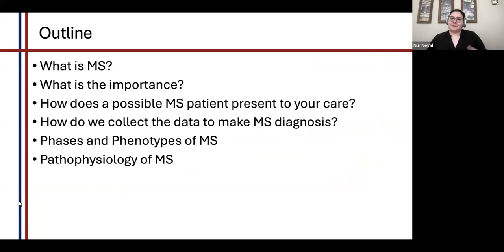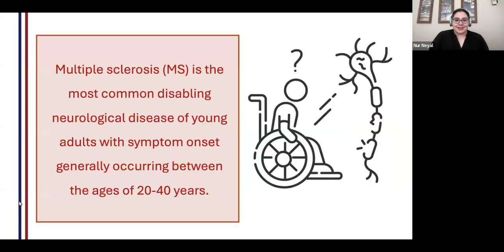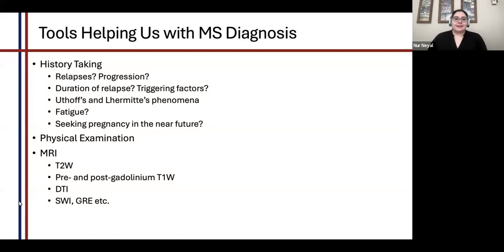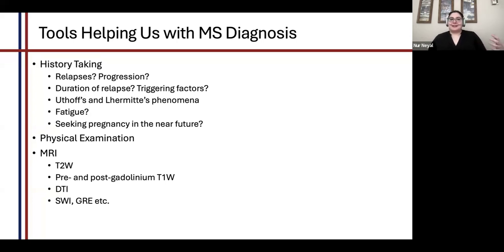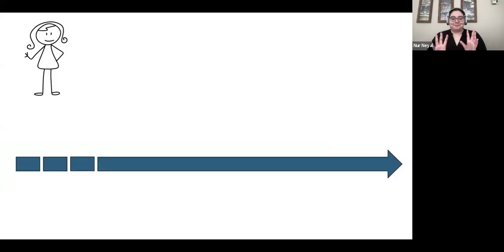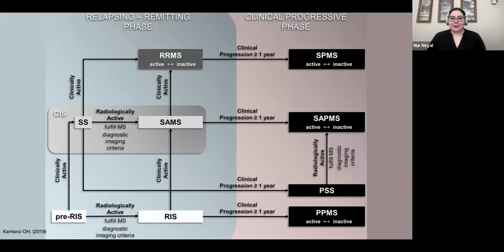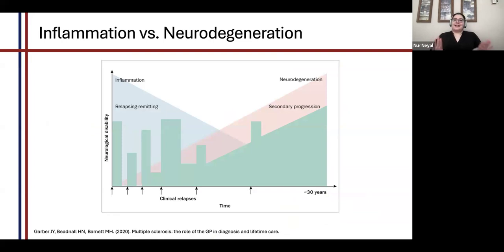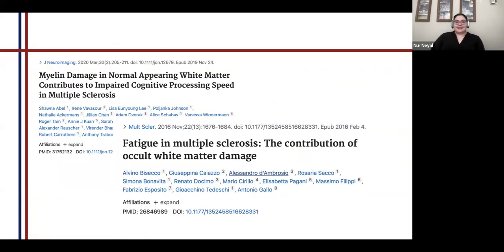Multiple Sclerosis by Dr. Nur Neyal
Multiple Sclerosis (MS) is a chronic disease that impacts millions of people worldwide and is the most common disabling neurological
disease among young adults. Therefore, it is crucial for clinicians to be skilled in identifying potential MS patients in the clinic.  This presentation aims to explore the depths of MS, with a primary focus on its pathophysiology and the continuum of the disease.

For any inquiries or source materials, please reach out to Dr. Nur  Neyal at